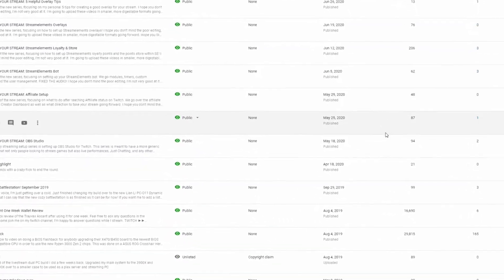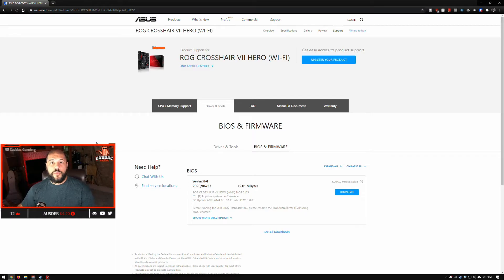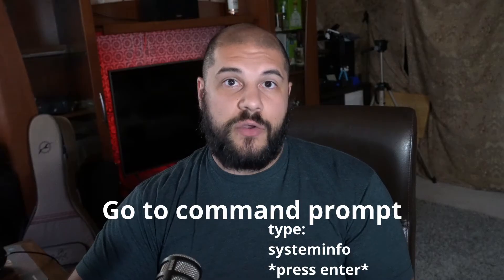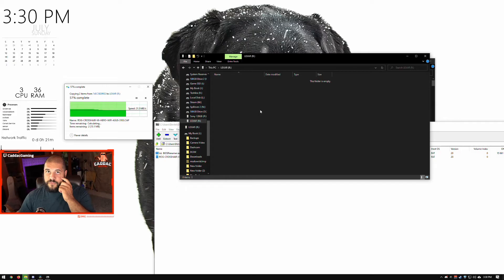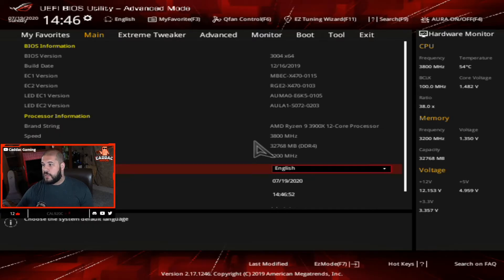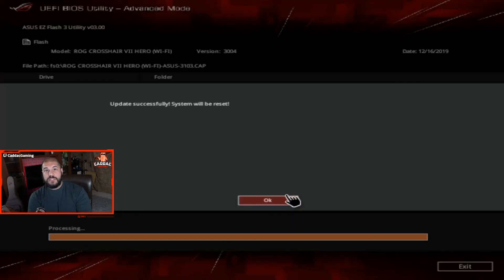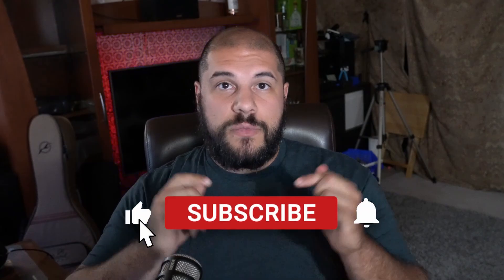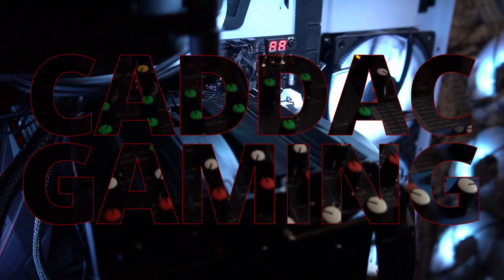MINUTE MONDAY: How to UPDATE YOUR BIOS via USB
4:15 - Updating the BIOS
5:10 - Booting after update
5:50 - Checking Update
6:00 - Wrap Up
6:34 - World's Greatest B-Roll

Unexpensive USB 2.0 Stick if you don't have one already

Love you.